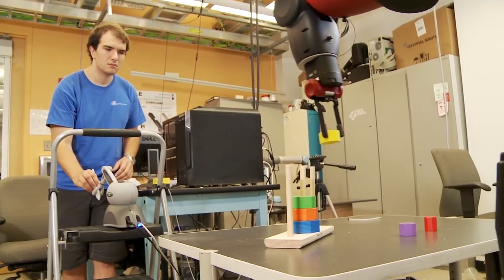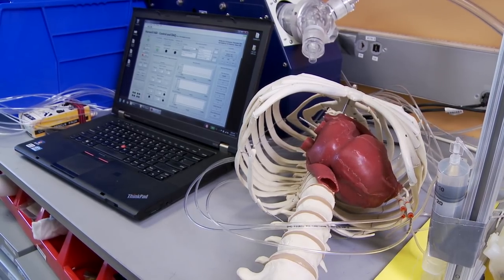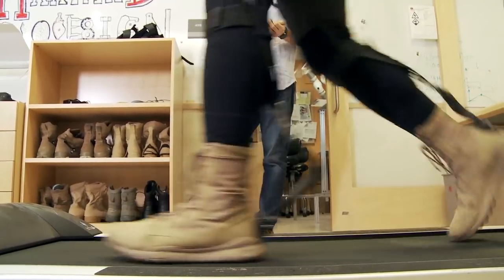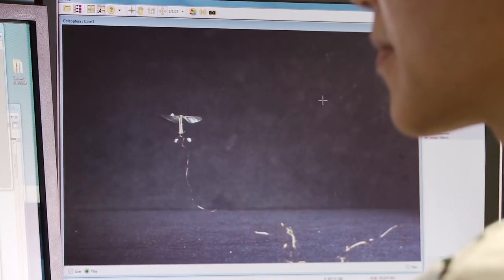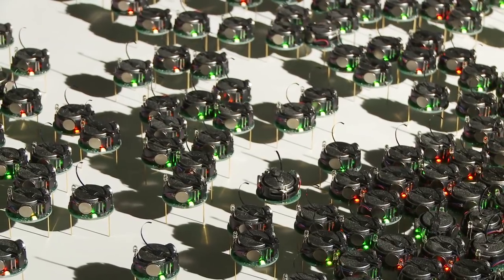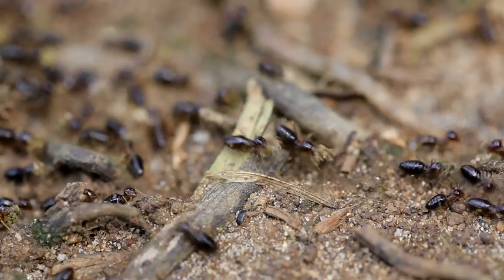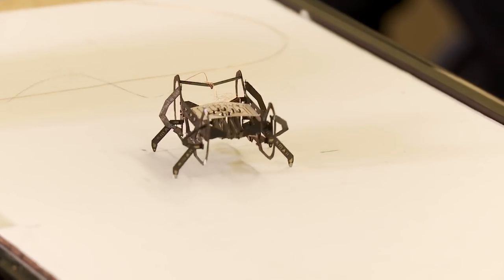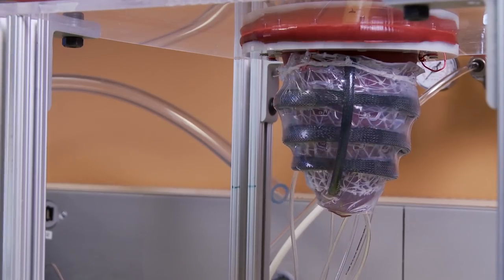Robotics at Harvard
Harvard School of Engineering and Applied Sciences robotics faculty discuss their research and the opportunities they have for making a difference in the world.